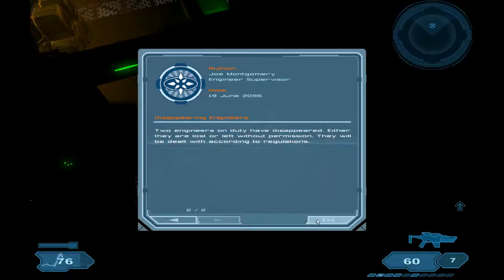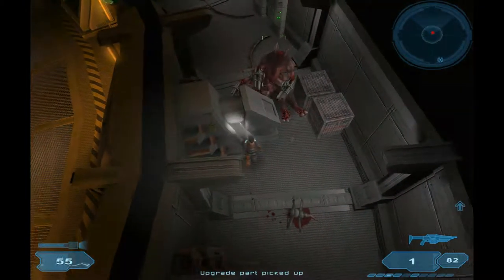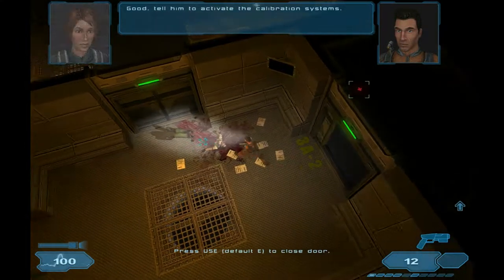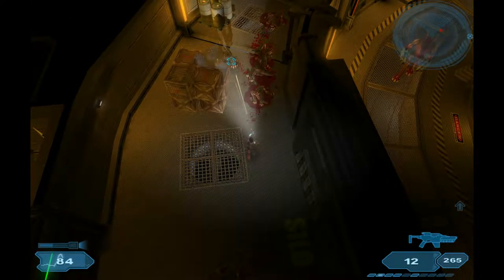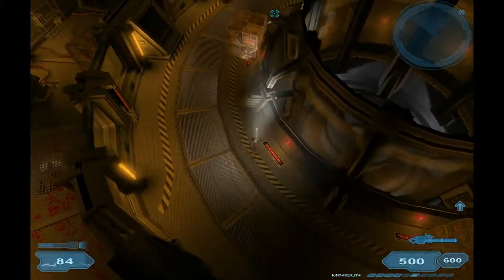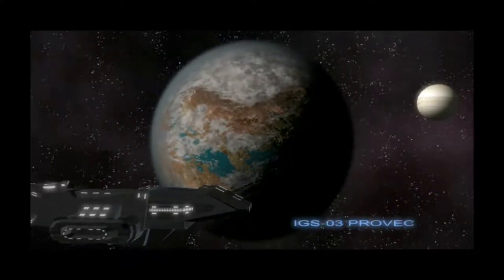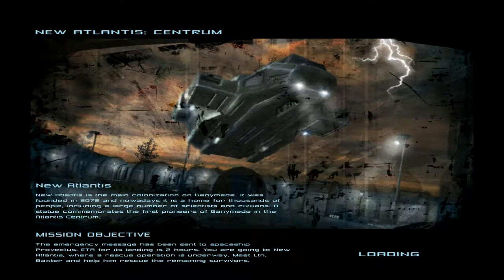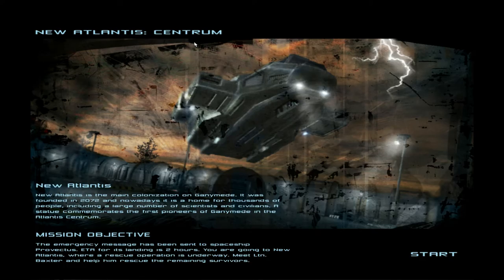Shadowgrounds: Part 06 | DEFENSE MATRIX ACTIVATE!!!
Well this is it, we find the boss and we beat him good with bullets.

Developer: Frozenbyte

Publisher: Frozenbyte